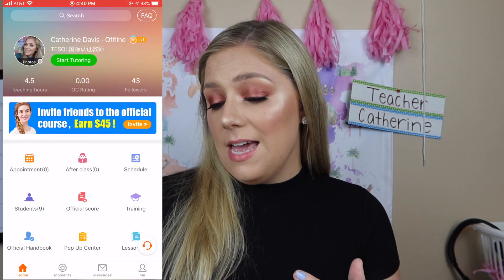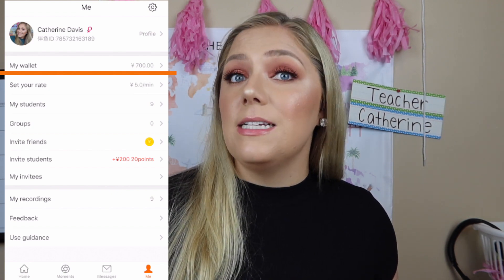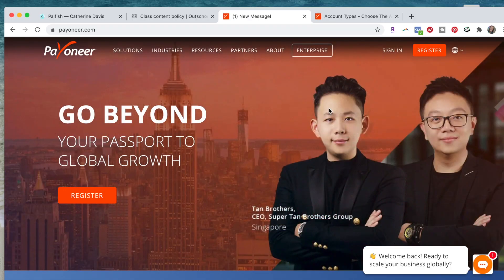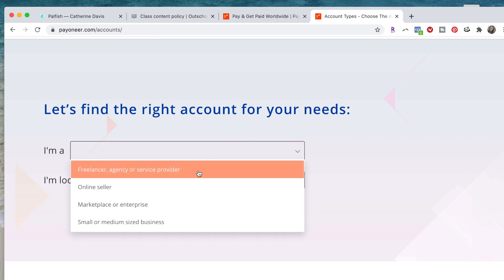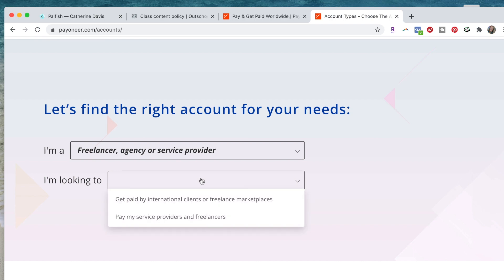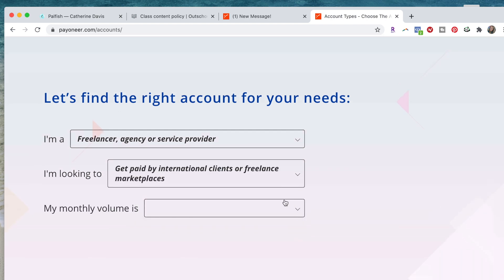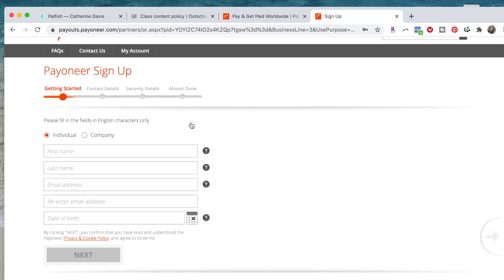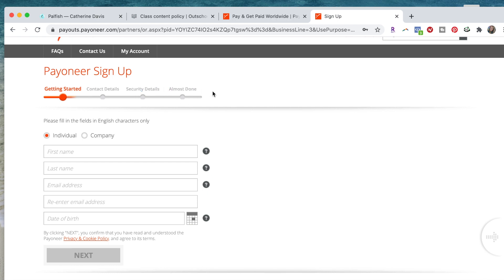HOW TO SET UP A PAYONEER ACCOUNT | Walkthrough for Palfish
I walk you through how to set up your Payoneer account!

Want to teach online? I’d love to help you pass through the application process with ease!

If you have already downloaded the app, you can add me as your inviter by going to:
 Me - settings - inviter - enter code: 50306572

👩‍🏫 Palfish requires teachers to have a TESOL certificate. It only took me a few hours to complete… not 120 hours lol

I have the colorful USA map & the white background world map! Both 2x3 viny and I LOVE them!

FACEBOOK & INSTAGRAM ADS:

I run an online digital advertising agency! If you would like help running ads for your businesses and products, let's chat! Set

If you’d like to start an ad agency of your own, here is the course I took:

xoxo,

Catherine